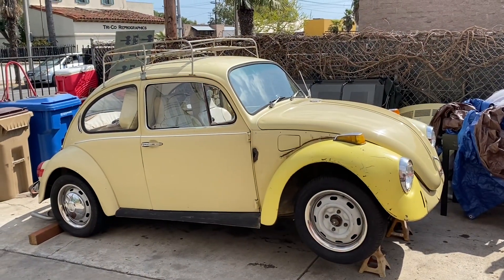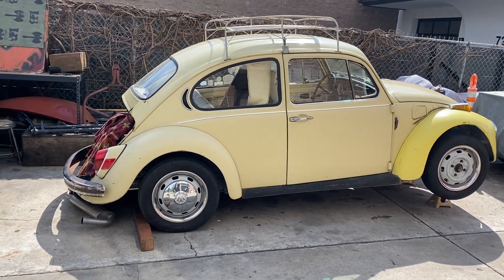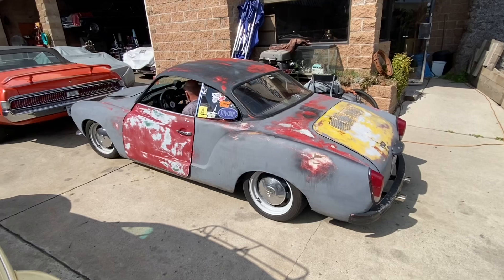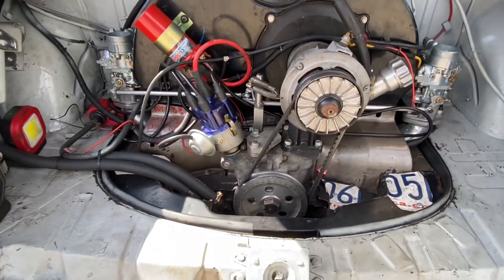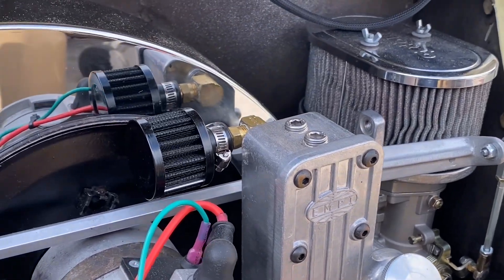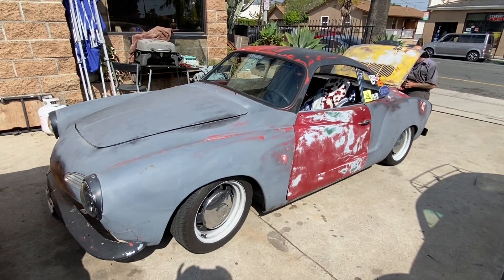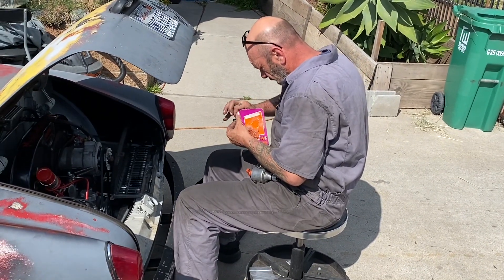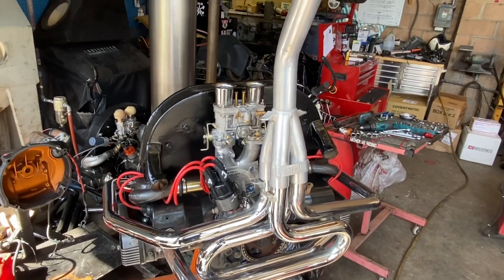VW project vw bug life vwshowcase ￼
VW project Vw bug life